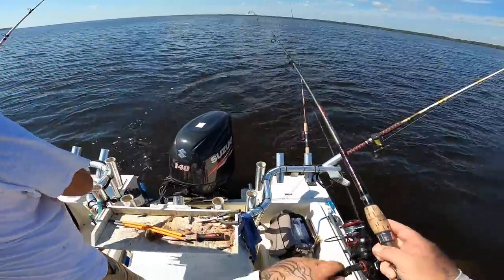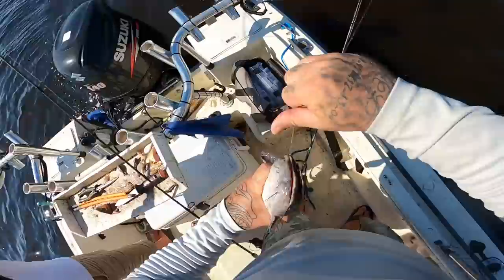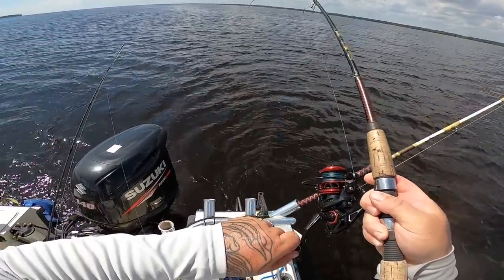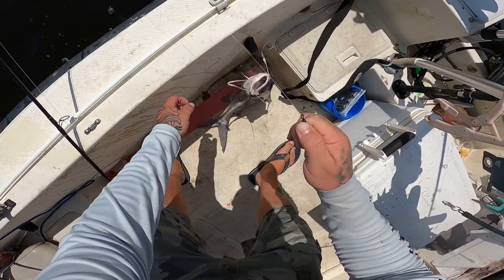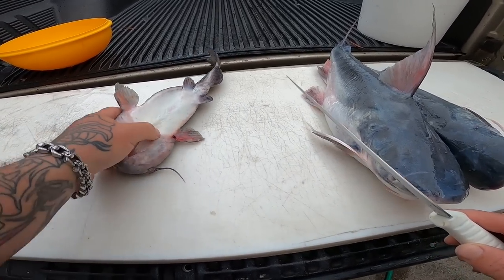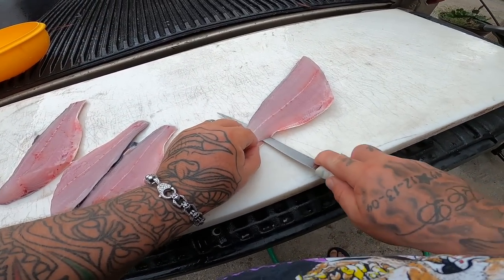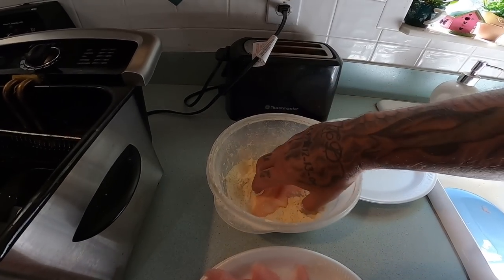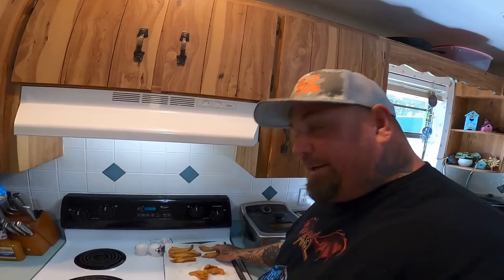Freshwater Catfish VS Saltwater Catfish*** Catch Clean and cook taste test